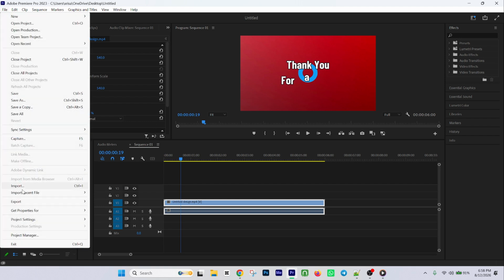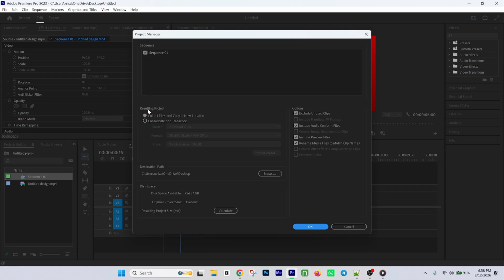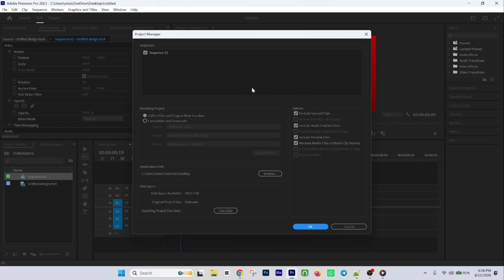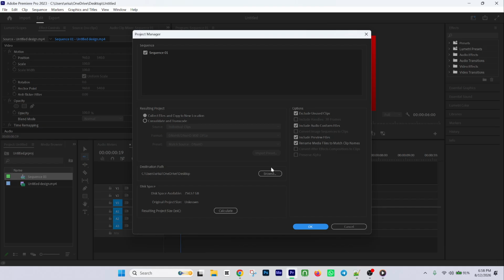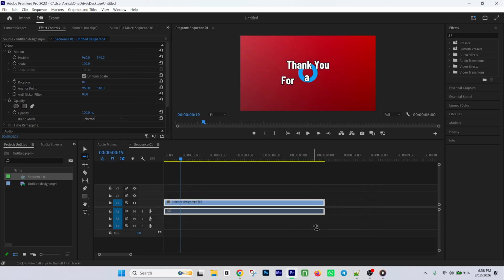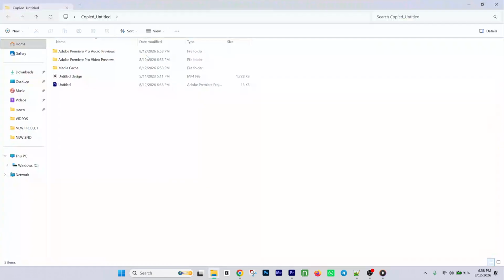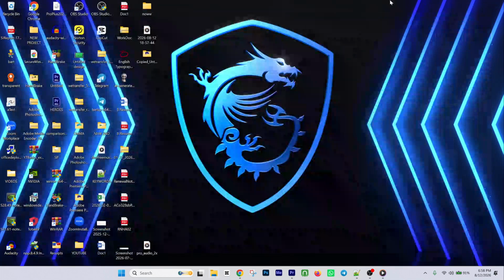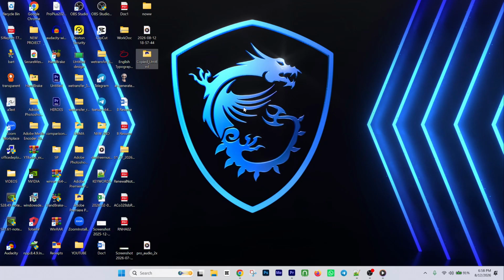How to Share a Project On Premiere Pro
In today's video i'm going to show you how to share a project on premiere pro, easy and simple tutorial to follow.